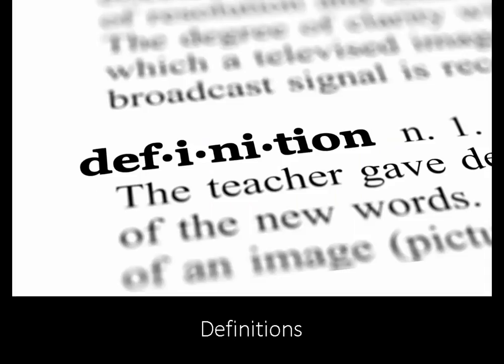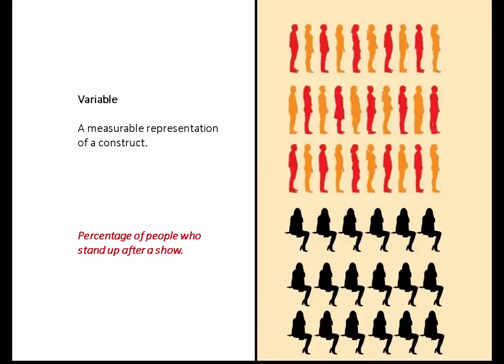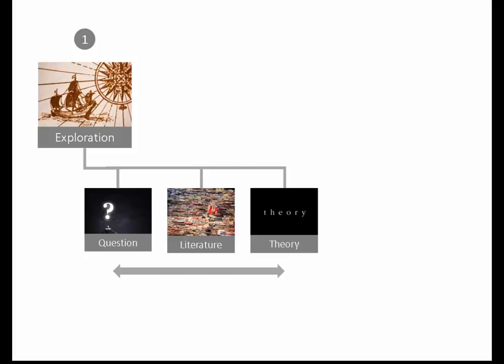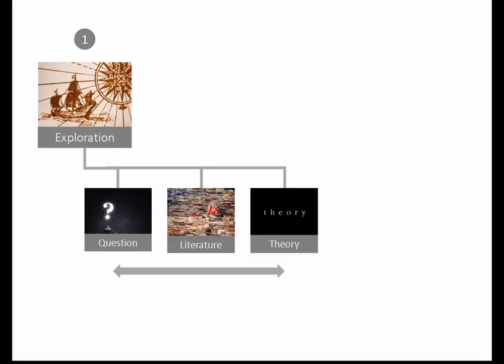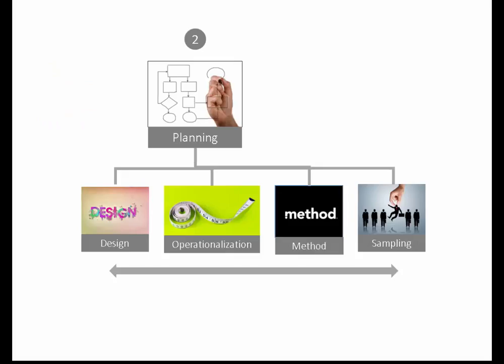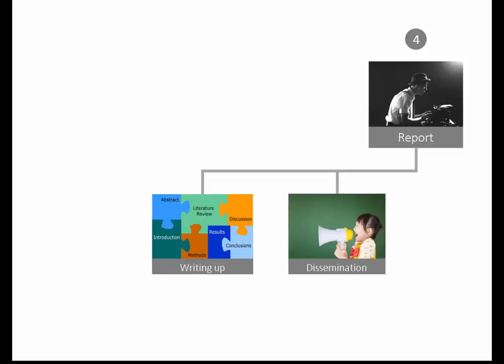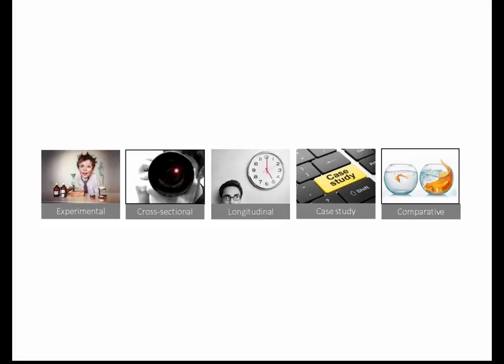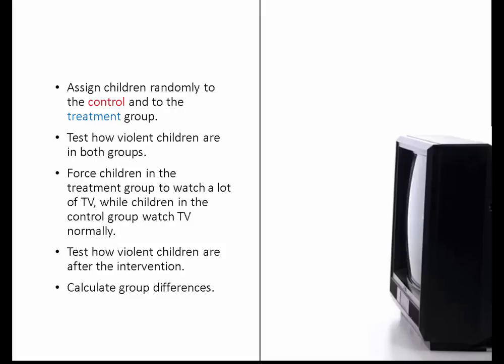7. Definitions and research process (SOC10070, 2017)